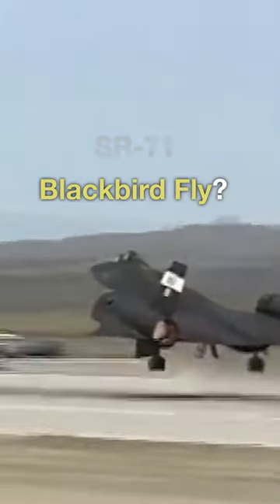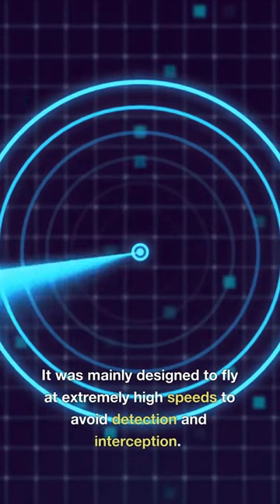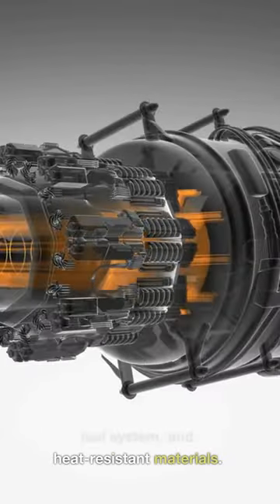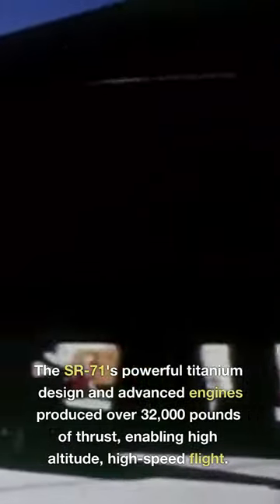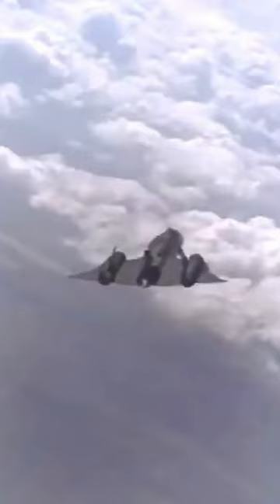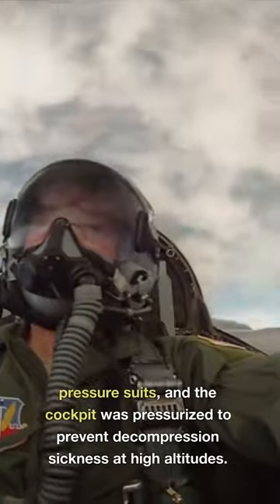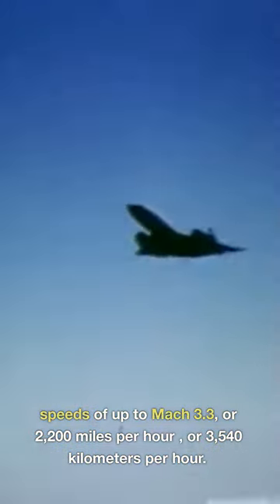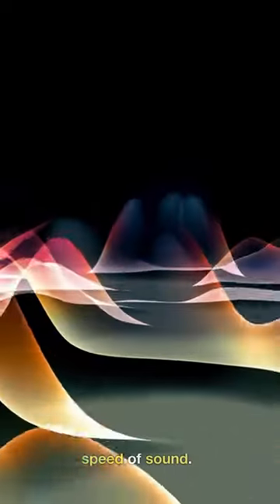Can SR-71 Blackbird Fly 3 times the speed of sound ?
Discover the SR-71 Blackbird, a legendary spy plane developed by Lockheed Martin and designed to fly at incredible speeds to avoid detection and interception. With its advanced engines, fuel system, and heat-resistant materials, the SR-71 could reach speeds of up to Mach 3.3, or 2,200 miles per hour, more than three times the speed of sound. But flying this engineering marvel was not without its challenges. Crews had to wear specialized pressure suits and the cockpit was pressurized to prevent decompression sickness at high altitudes. In this video, we explore the unique design features of the SR-71 and its record-breaking speed capabilities.